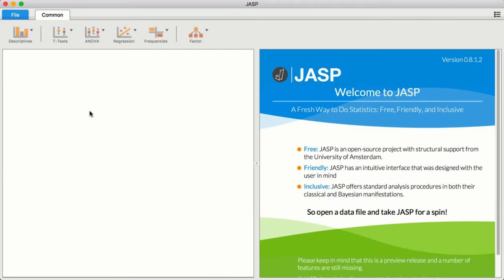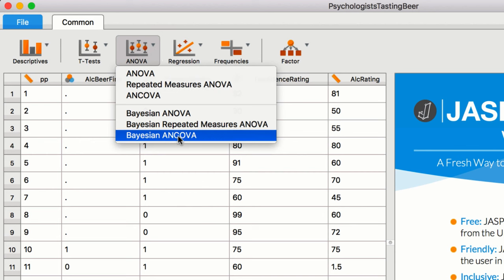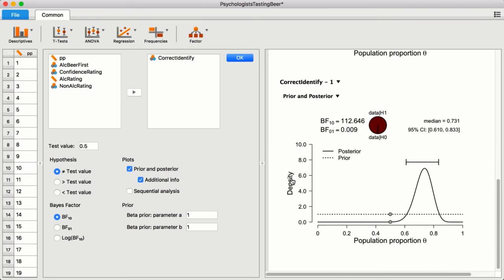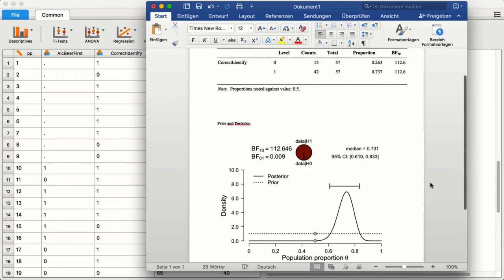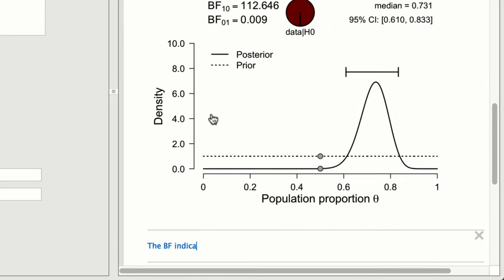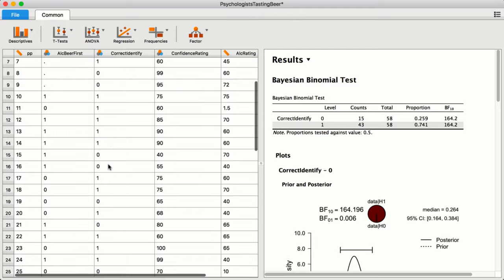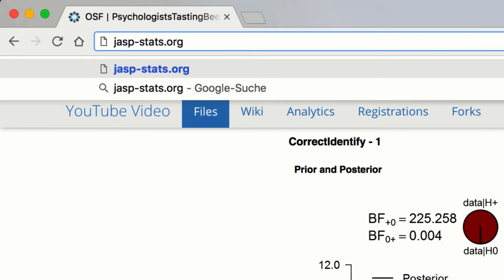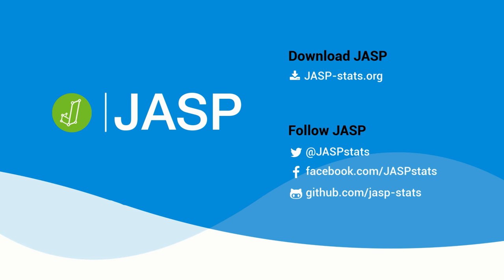Introducing JASP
This video demonstrates the basic functionality of JASP.

The files used in this video can be downloaded

Text, editing and animations by Alexandra Sarafoglou, Tim Draws, and Jasper Naberman